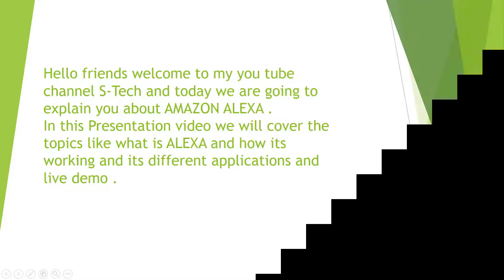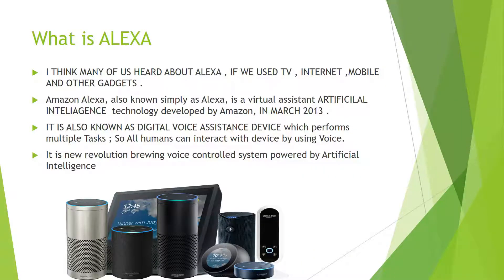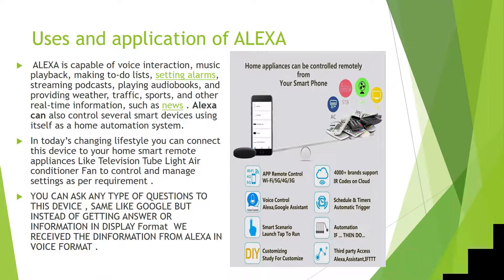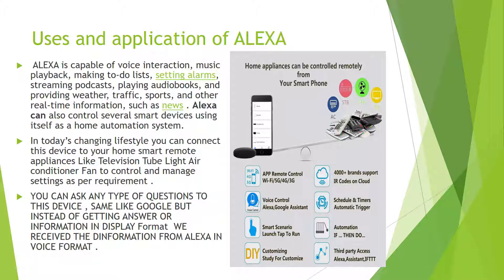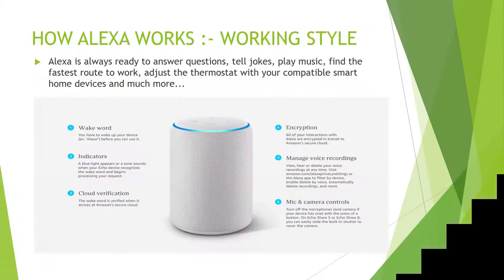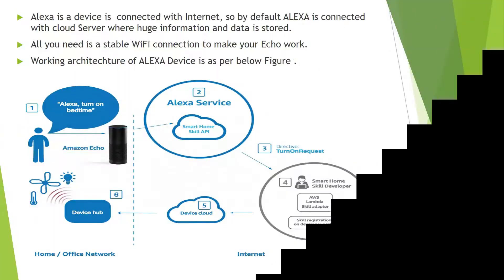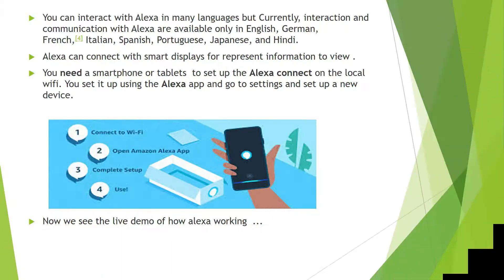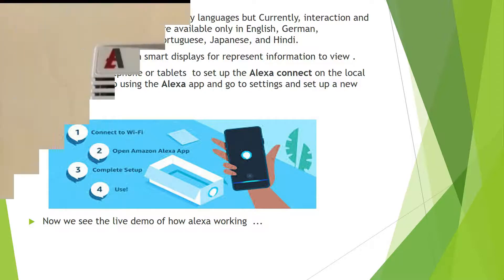WHAT IS ALEXA | AMAZON ALEXA PRESENTATION |HOW ALEXA WORK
TODAY WE WILL SEE WHAT IS ALEXA ITS FEATURES , applications AND ITS WORKING STYLE.

THIS IS A SMALL PRESENTATION VIDEO ON AMAZON ALEXA .
EXPLAINS WHAT IS ALEXA AND IT WORKING IN SHORT